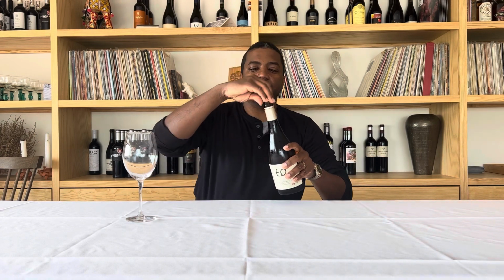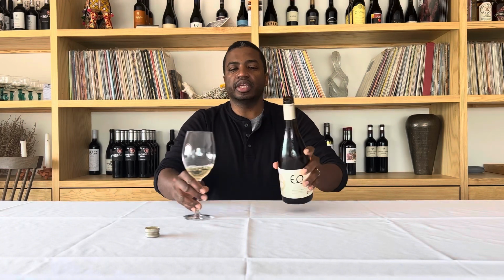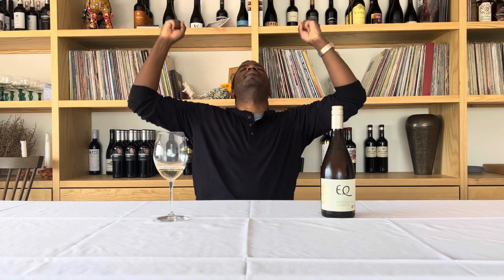Chilean Wine tasting!(Sauvignon Blanc) Sommelier Reacts!